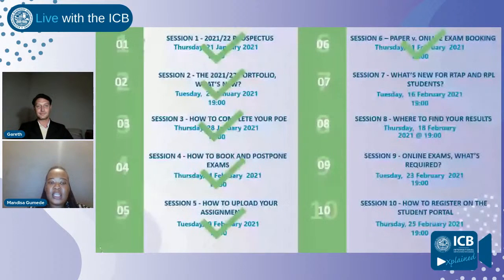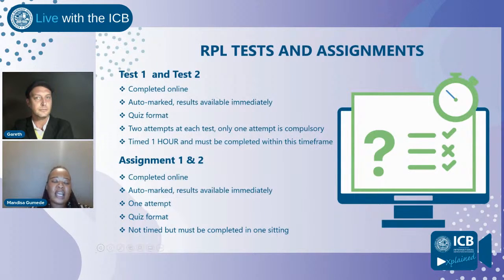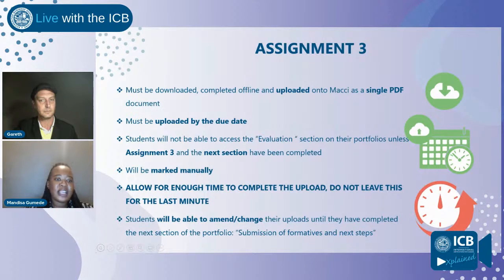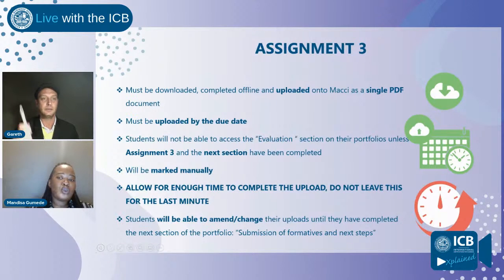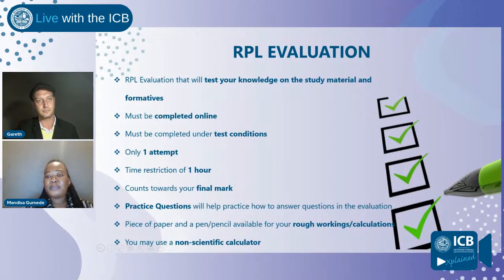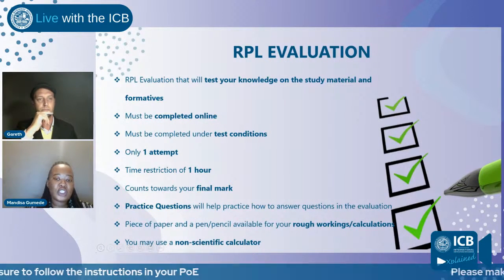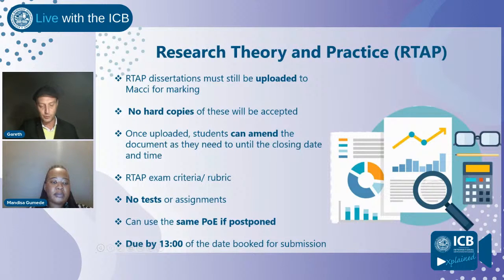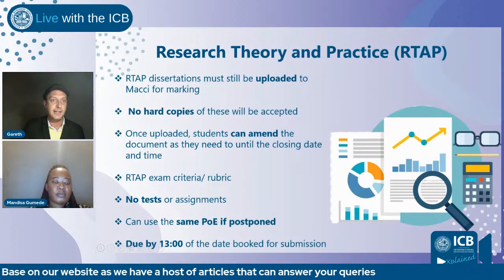RTAP and RPL students - what is new and how does it work? [Live Session Recording]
If you are looking for Recognition of Prior Learning, Exemptions or are an RTAP student, then listen in!
This session takes you through the changes that are planned for the new Academic year, starting April 2021.